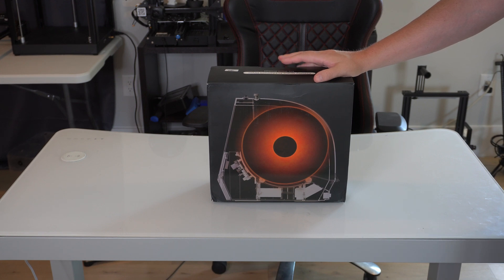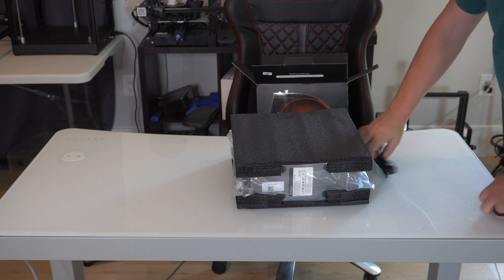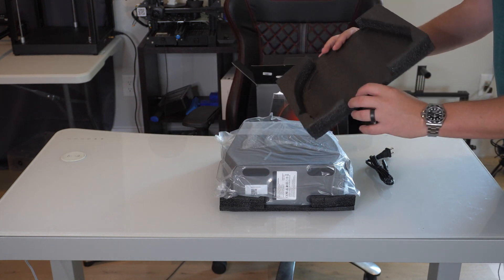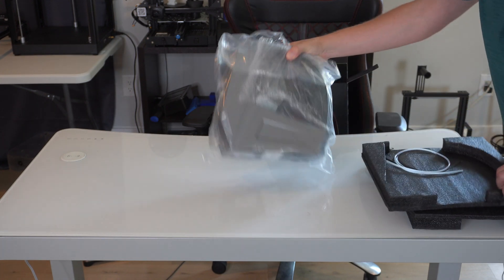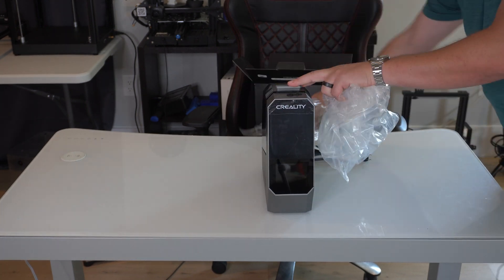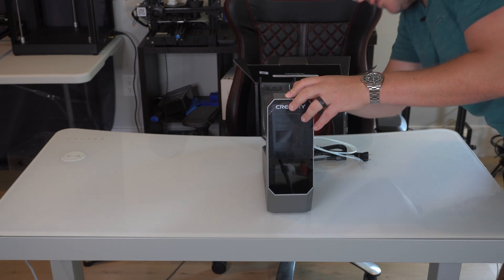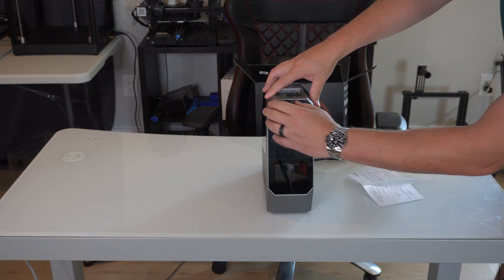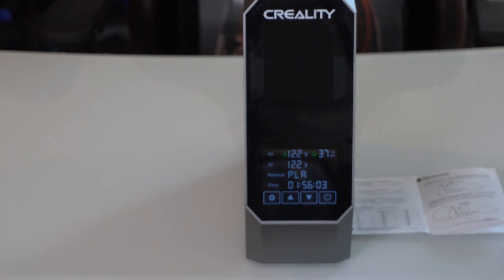Creality Space Pi Filament Dryer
I just got the Creality Space Pi Filament Dryer to review. In this video im going to cover unboxing it, basic functionality, and my initial thoughts on it. I plan on making another video reviewing multiple dryers side by side and providing my recommendations.

Recommended Hardware
Creality Dryer on Amazon